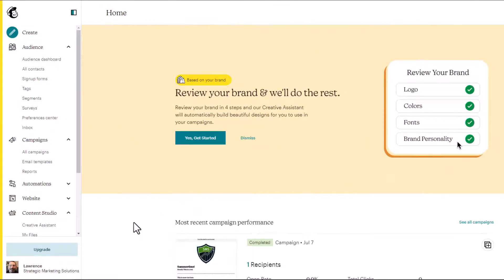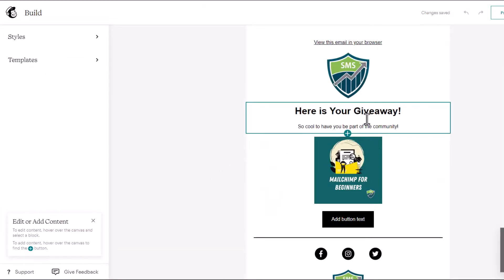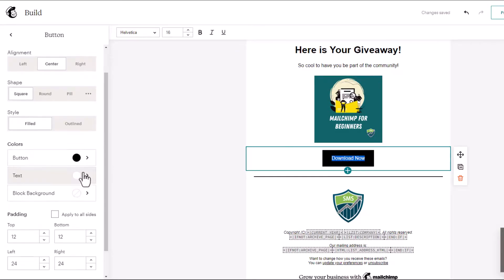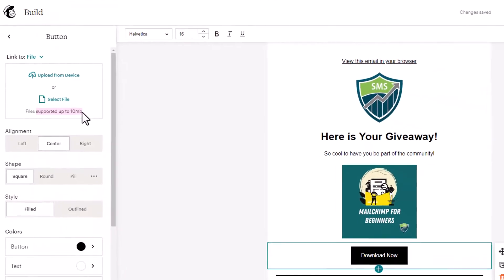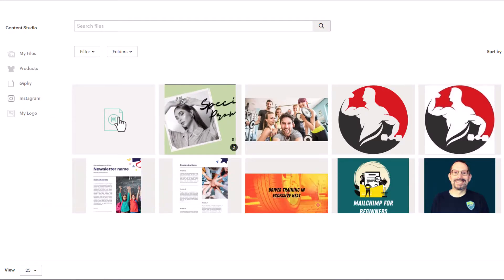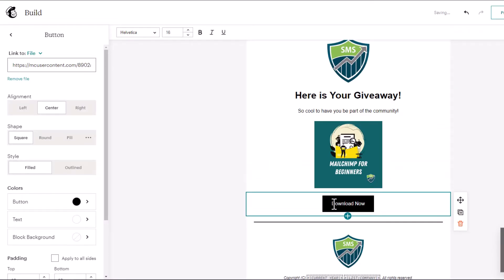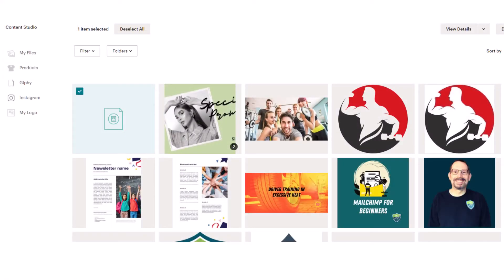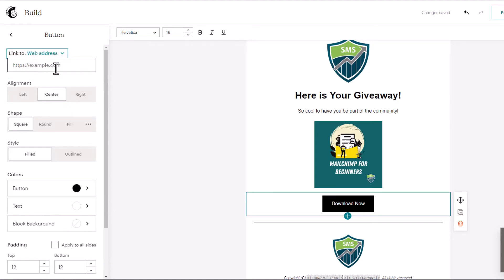Easily Add File Attachments to Campaign Emails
In this video, I show you how to add an attachment to a Mailchimp email. This is part of a series of videos I've called Mailchimp Basics.  Mailchimp doesn't allow an attachment to a campaign email in the traditional sense, rather, you'll need to upload the files to Mailchimp's content studio. Alternatively, you can use a web address to link your attachment.

If this video has helped you in any way, please consider buying me a coffee at